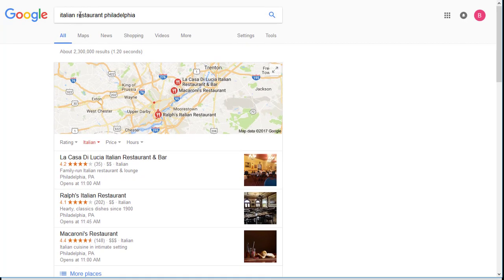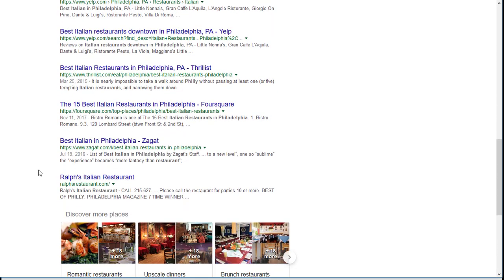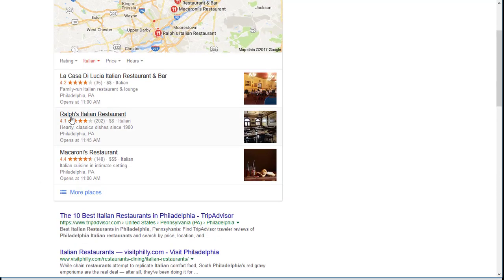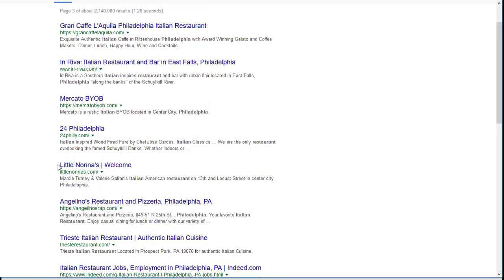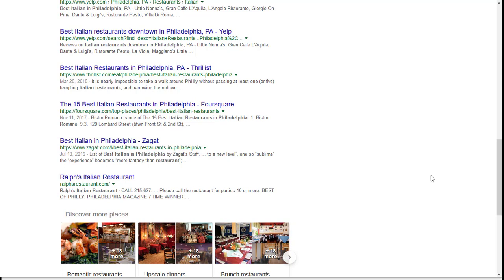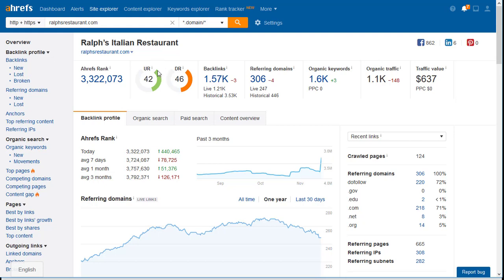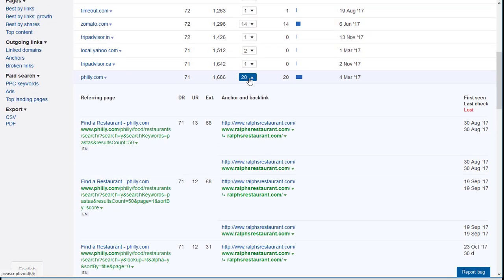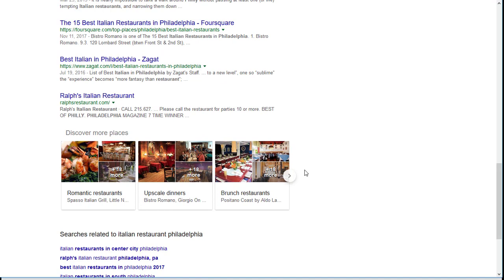SEO for Restaurants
We want to walk through a video and explain how SEO can help a restaurant business increase website traffic and then increase sales, reservations, private dining leads, etc.

This is an intro to our Restaurant Marketing Course.